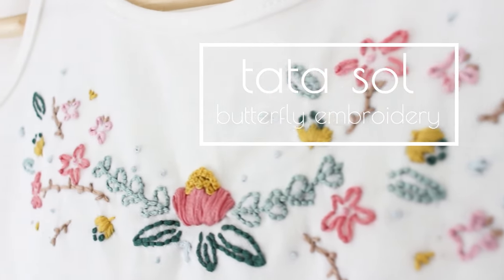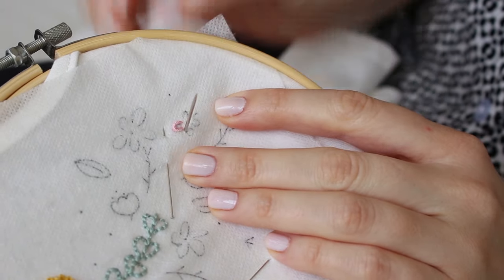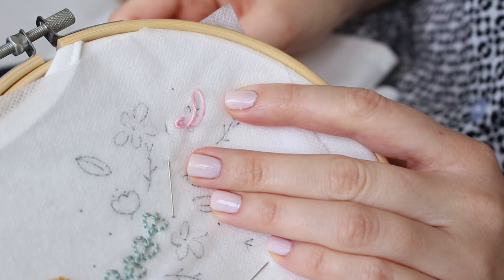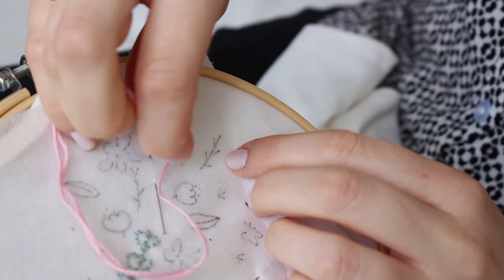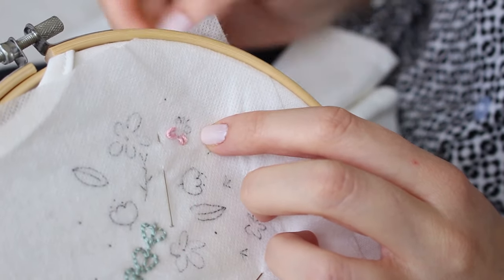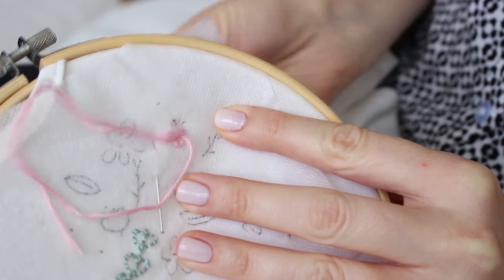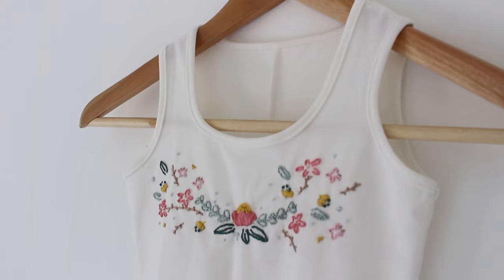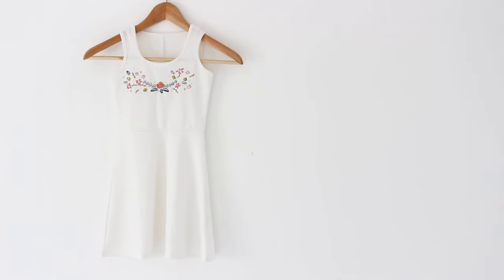Easy Butterfly Embroidery Tutorial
Learn how to make an easy and quick butterfly for your embroidery design. You can add this to any shirt, pants, bag.. and upcycle your clothes and accessories. I will teach you in this step by step tutorial for beginners how to use lazy daisy stitch to embroider a butterfly.